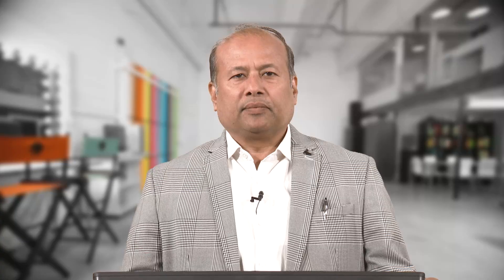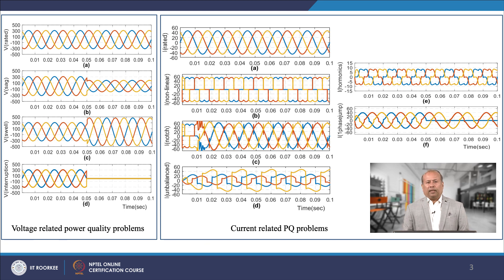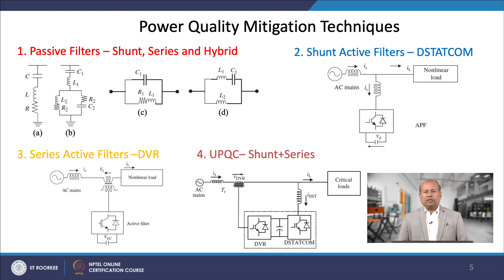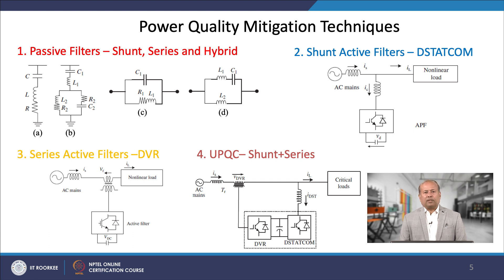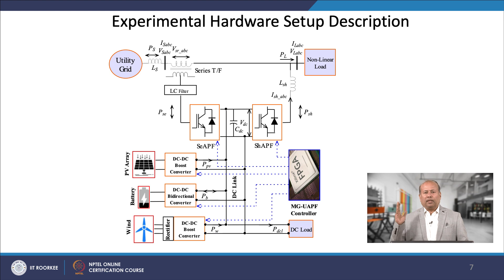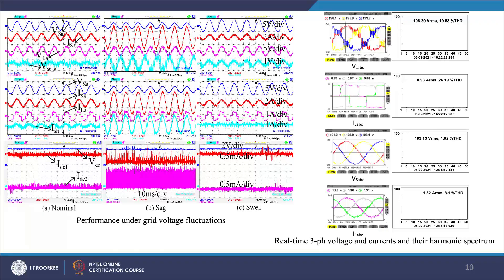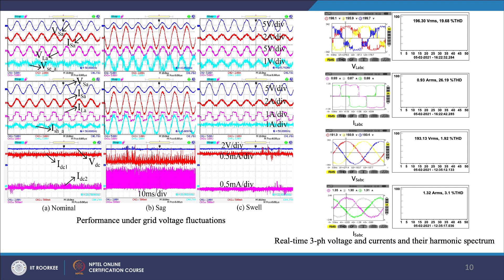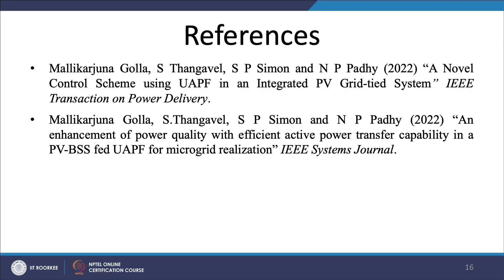Harmonic effects and its mitigation techniques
In this lecture, the various power quality aspects are discussed along with power quality conditioners.

 To access the translated content:
1. The translated content of this course is available in regional languages.
 2. Regional language subtitles available for this course
 To watch the subtitles in regional languages:
 1. Click on the lecture under Course Details.
 2. Play the video.
 3. Now click on the Settings icon and a list of features will display
 4. From that select the option Subtitles/CC.
 5. Now select the Language from the available languages to read the subtitle in the regional language.